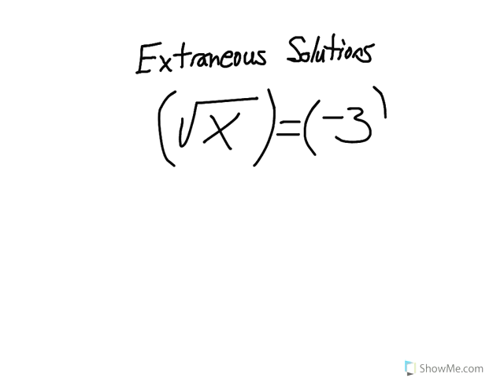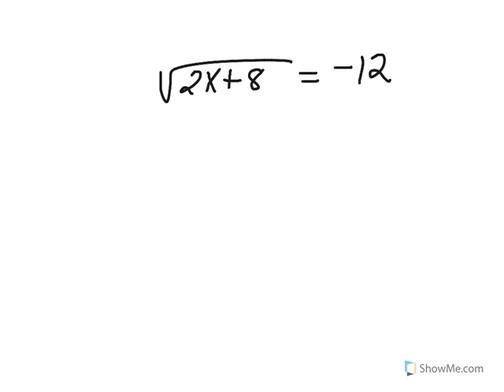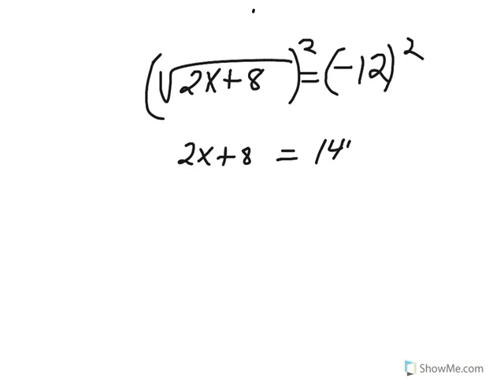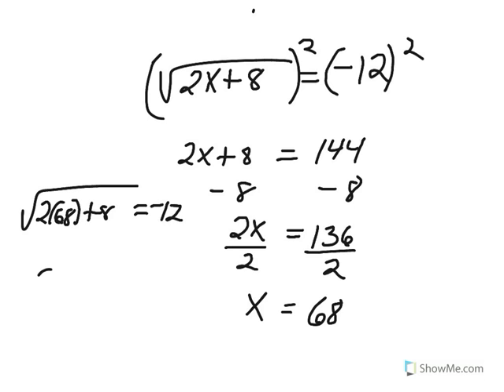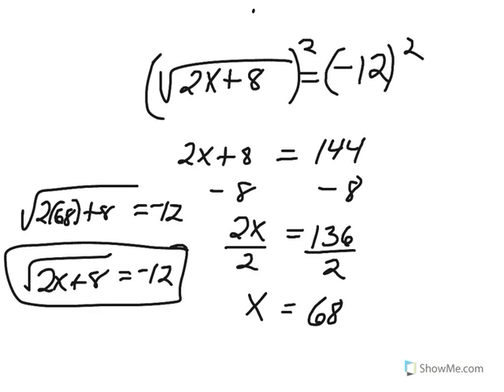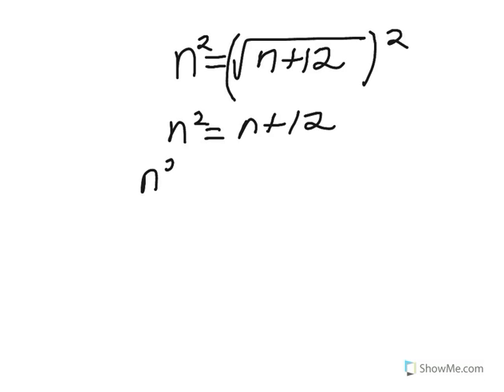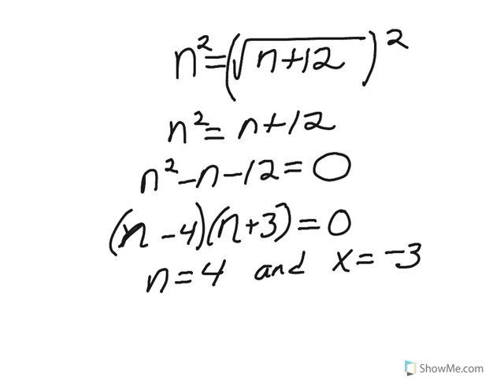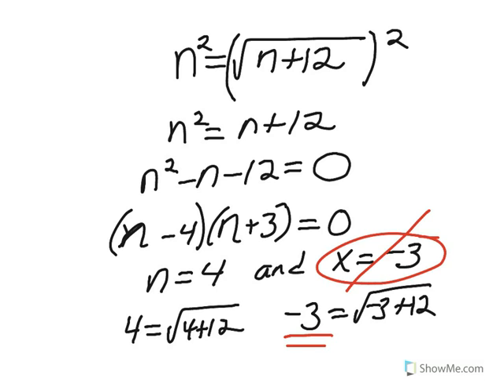2.Extraneous solution when solving radical equations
2.Extraneous solution when solving radical equations HOWEWORK p623 gotit at top of page #5 and lesson check #4 and 5,  and practice #11-16